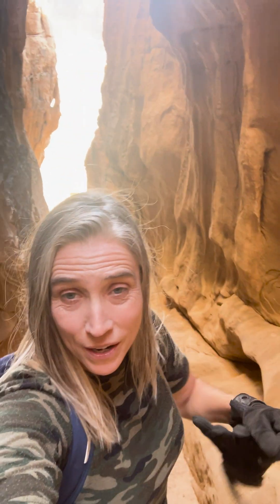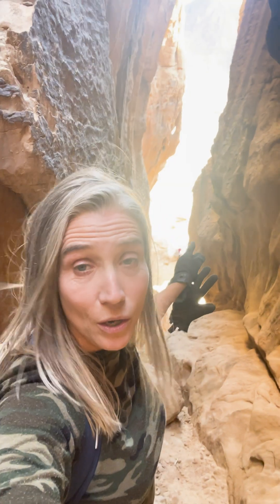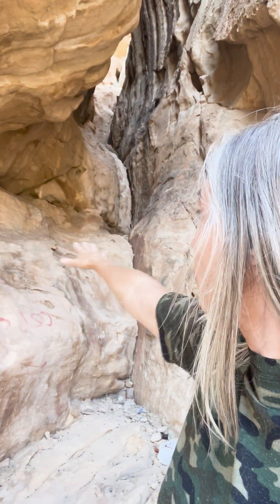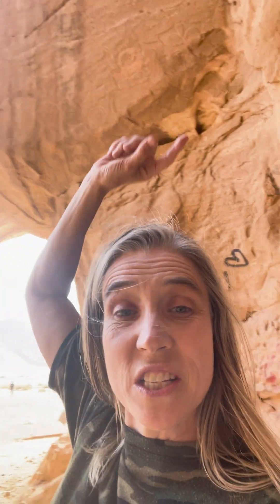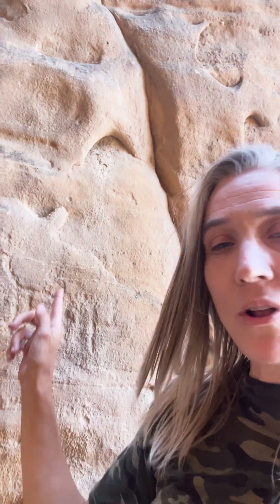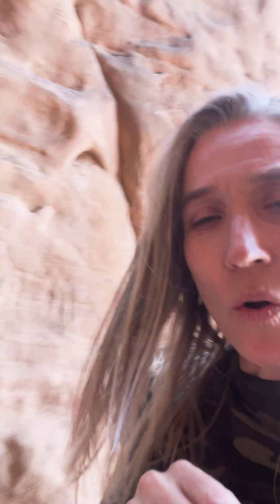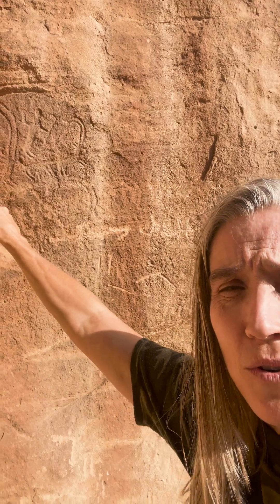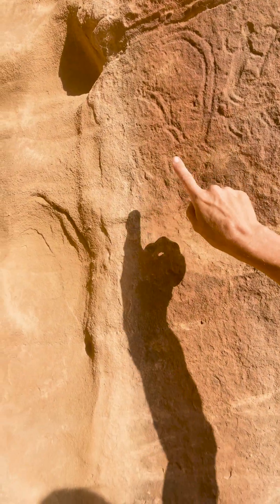Ep 8 Ancient Engravings in Impossible Places? Geology + Archaeology - Cave Art 101 The Field Series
In this episode I climb a rock formation, we look at engravings in impossible places now (like 50 feet up a sheer rock face!) and discuss geological processes like erosion while examining more pretty ibex and a camel!